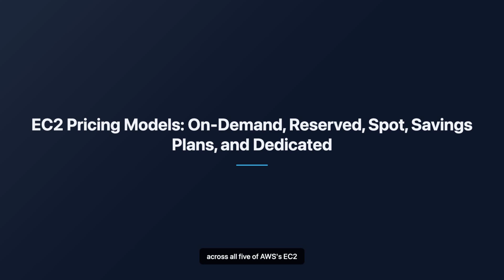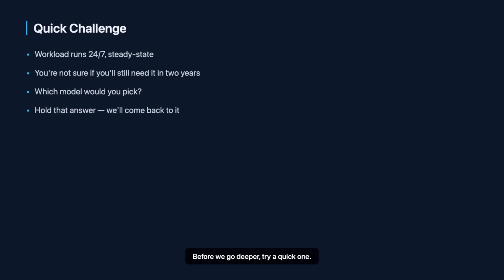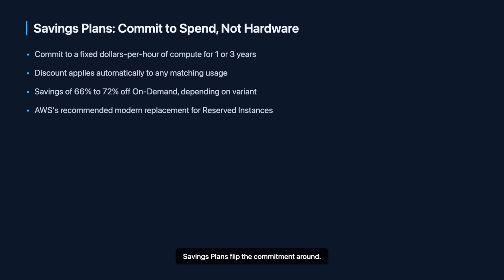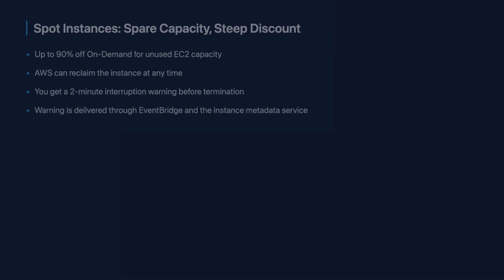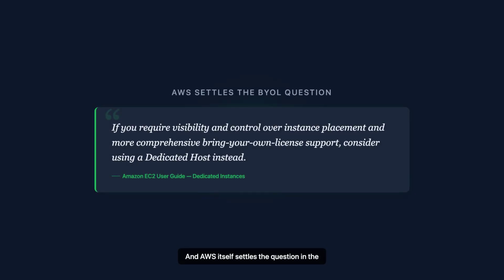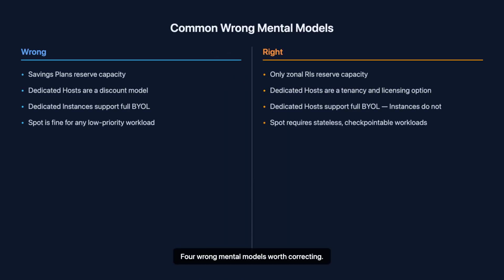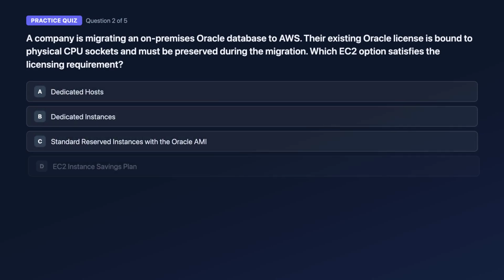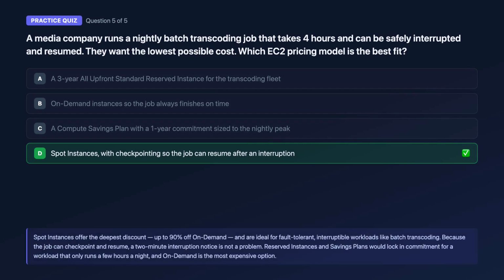CLF-C02 Course #17: EC2 Pricing Models: On-Demand, Reserved, Spot, Savings Plans, and Dedicated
Master EC2 pricing models and save up to 90% on compute costs. This comprehensive guide covers On-Demand, Reserved Instances, Spot Instances, Savings Plans, and Dedicated Hosts—with real-world decision rules for choosing the right model based on workload predictability.

You'll learn how workload predictability (not size) determines pricing, why steady-state workloads belong on Reserved Instances or Savings Plans, and when Spot Instances deliver up to 90% discounts for fault-tolerant applications. Discover the critical BYOL rule for Dedicated Hosts and the exact percentages AWS uses on the exam.

• On-Demand: Pay-per-second flexibility for unpredictable workloads
• Savings Plans: Commit to $/hour across EC2, Fargate, and Lambda flexibly
• Dedicated Hosts: Physical servers for BYOL licenses (Oracle, SQL Server, Windows Server)

⏱ CHAPTERS
0:00 Introduction
0:33 Previously On
1:32 The CodeGorillas Mistake: How Steady-State Workloads Cost 72% More on Wrong Models
2:15 The Core Insight: Workload Predictability Over Size
2:37 Five Pricing Models at a Glance
3:29 Hotel Booking Analogy: Understanding the Flexibility-Discount Trade-off
4:33 On-Demand Pricing Explained
5:37 Reserved Instances: Standard vs Convertible
7:08 Savings Plans: Compute SP vs EC2 Instance SP
9:58 Reserved Instances vs Savings Plans Head-to-Head
10:59 Spot Instances: Spare Capacity, Steep Discount
13:02 Dedicated Hosts vs Dedicated Instances
15:18 Critical Distinction: Savings Plans Commit to $, RIs Commit to Hardware
15:57 Keyword-to-Model Mapping for Exam Questions
16:30 The Exact Numbers to Memorize: Spot 90%, Reserved/Savings 72%
18:00 Why BYOL Always Means Dedicated Hosts
18:48 Common Wrong Mental Models Corrected
19:31 How Production Teams Layer All Four Models
20:09 Five Key Takeaways

📌 Chapters
0:00 Introduction
0:33 Previously On: EC2 Instances & Auto Scaling
1:32 The CodeGorillas Mistake: 72% Cost Difference
2:15 Core Insight: Workload Predictability Decides Pricing Model
2:37 Five Pricing Models Overview
4:33 On-Demand: Pay-Per-Second Flexibility
5:37 Reserved Instances: Standard vs Convertible (Up to 72% Off)
7:41 Savings Plans: Commit to Spend, Not Hardware
10:59 Spot Instances: Up to 90% Off with 2-Minute Warning
13:02 Dedicated Hosts & BYOL: The Socket-Based License Rule
15:57 Keyword-to-Model Decision Tree
16:30 Exact Numbers to Memorize: Spot 90%, Reserved 72%
18:48 Correcting Wrong Mental Models
19:31 How Production Teams Layer All Four Models
20:09 Five Key Takeaways for the Exam
20:55 Practice Questions